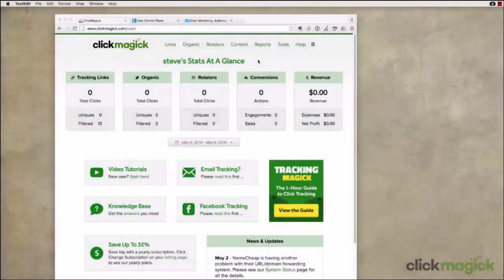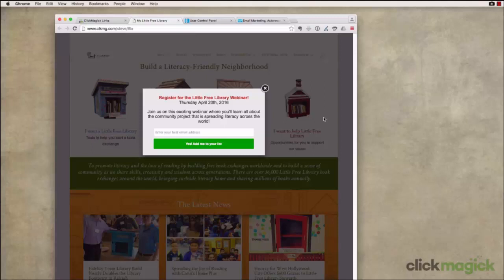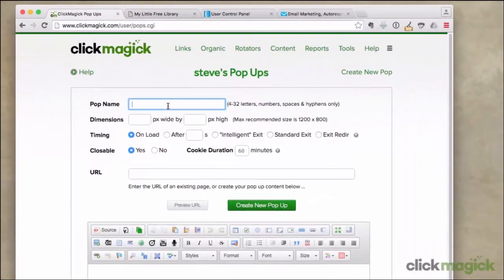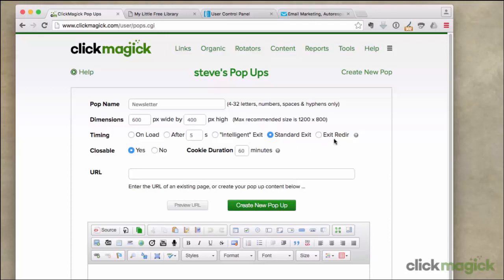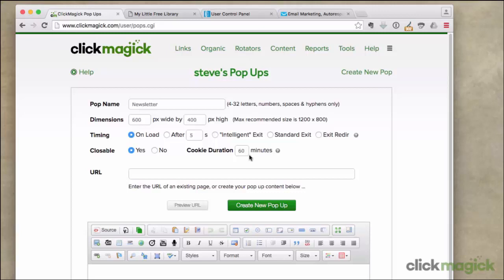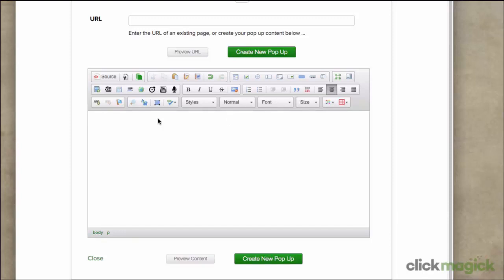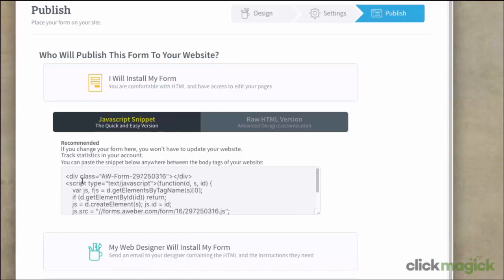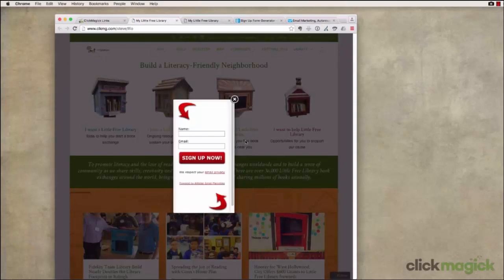Using Magick Pops